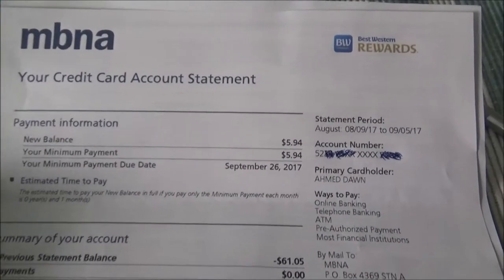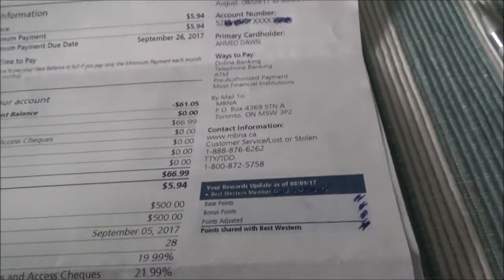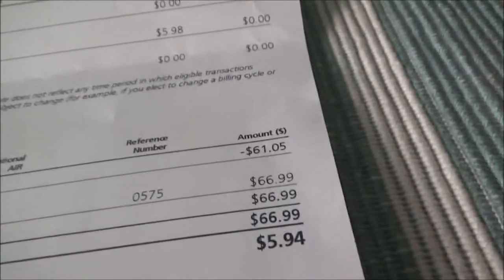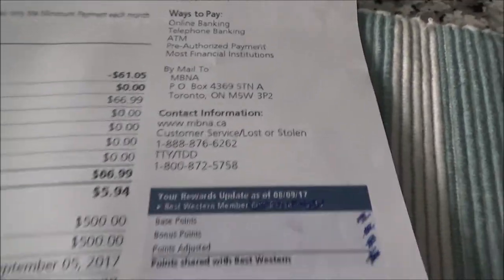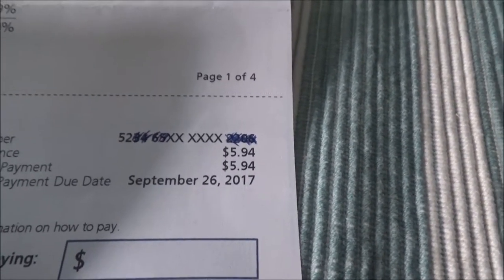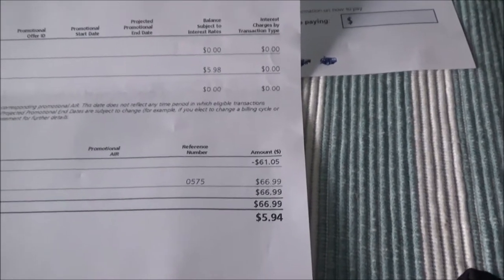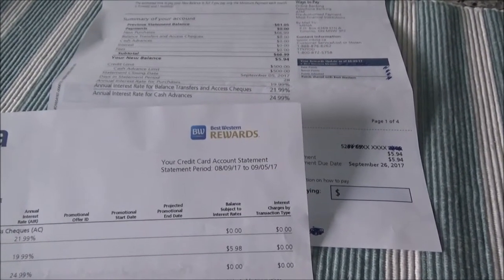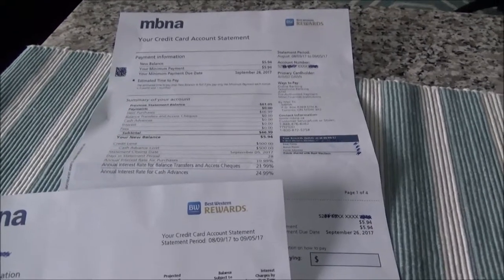Zeroed Out Closed Credit Card Sends Payment Due Statement by Ahmed Dawn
Recently, I received a statement from a credit card that I closed few weeks ago. The credit card had negative balance as I overpaid, so credit card company refunded me that amount. However, when I received my statement, it asked me to pay a small amount showing as a balance.

I had an idea what could have possibly happened. The credit card system was not smart enough to deal with a negative balance and thought I owed that amount, so it system generated a statement with a balance due for that amount due to generated interest.

After calling the credit card CSR, they cleared the due amount and closed the account - again.

In this video, I will discuss what to do if same thing happens to you. Do not ignore the statement, as system will send it to collection agency if you do not sort this out.

Financial author Ahmed Dawn's insights.